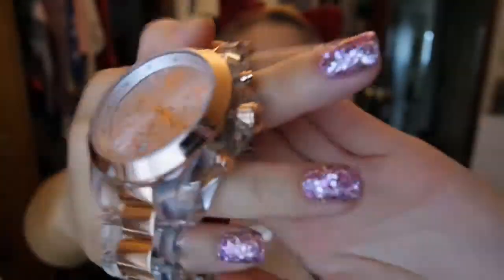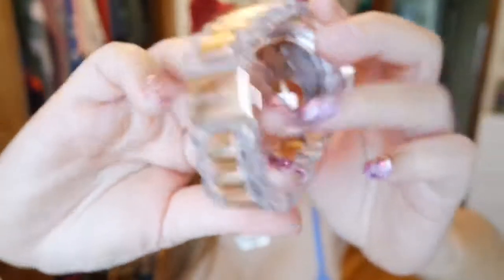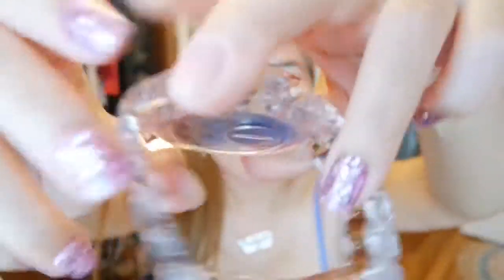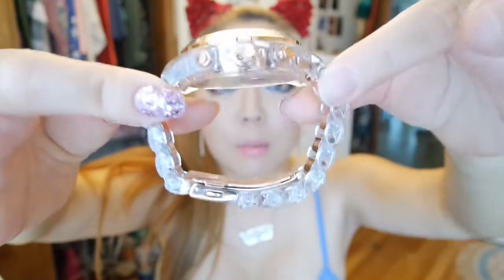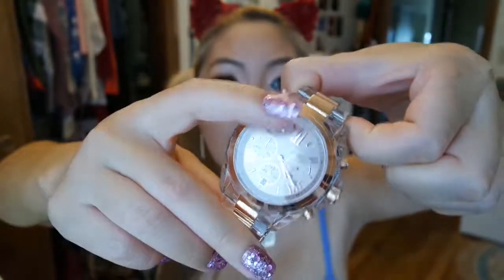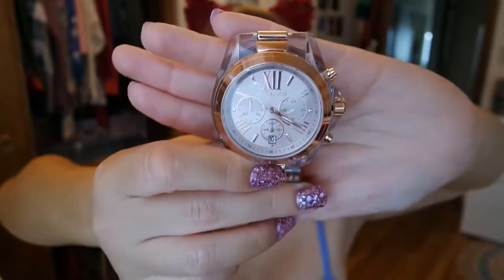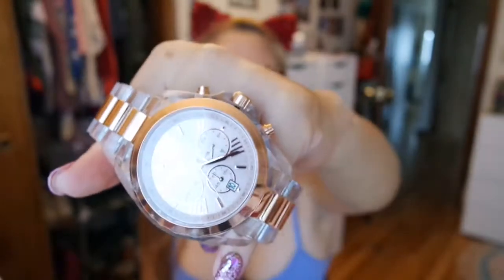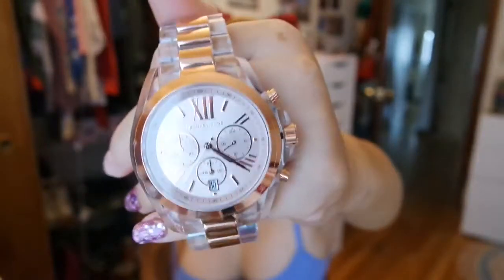CLEAR WATCH REVIEW Michael Kors Bradshaw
WATCH IN HD! CLICK ME FOR MORE INFO! What I'm Wearing: tank top from target =] Music : justin bieber Follow me everywhere: TWITTER: